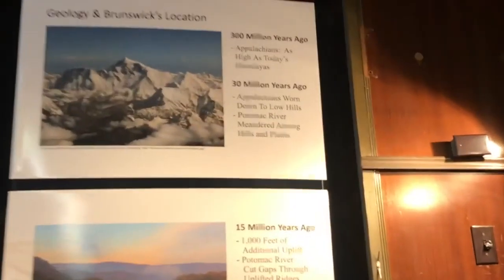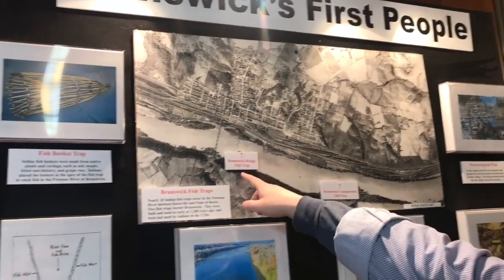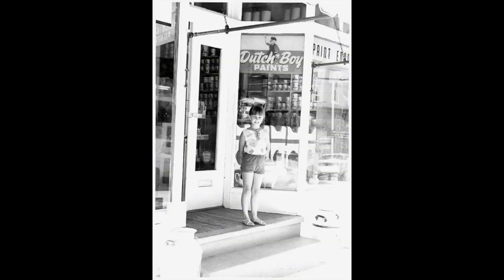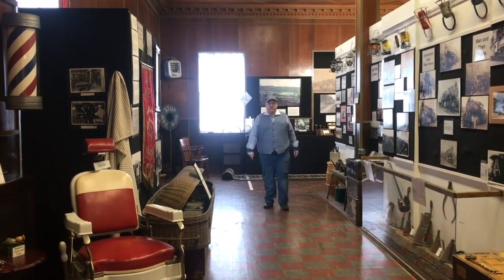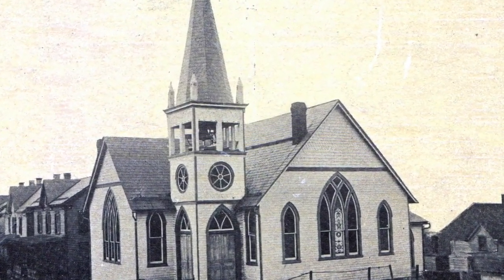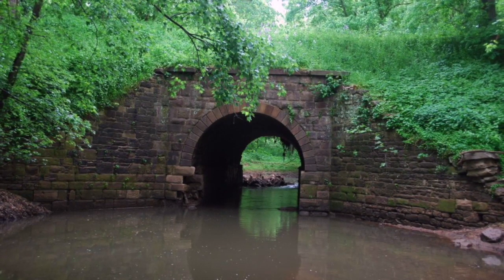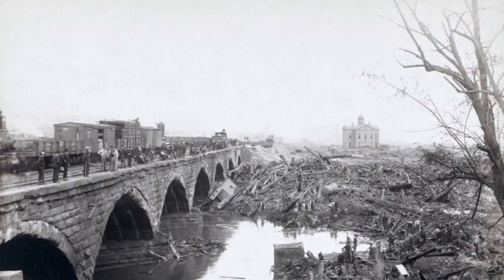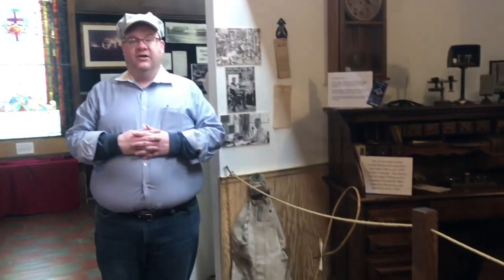Brunswick History 101: First 10 Videos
Enjoy this combined video featuring the first 10 videos in the Brunswick History 101 series.